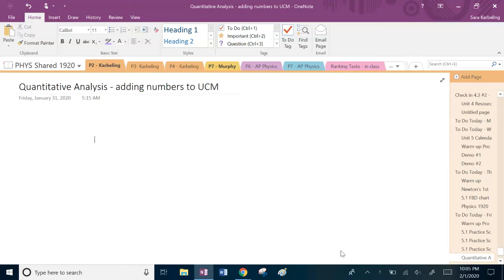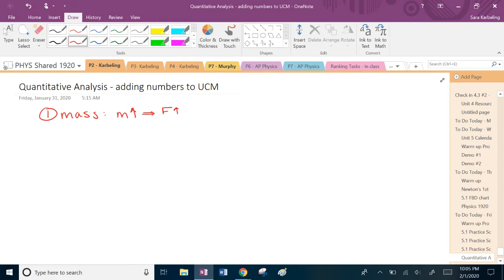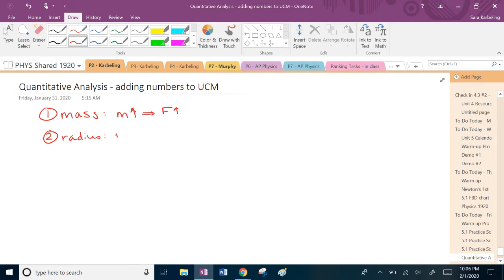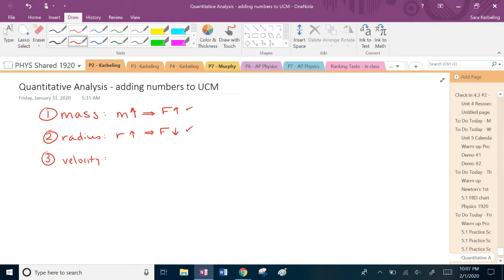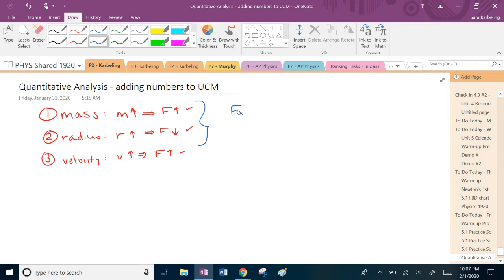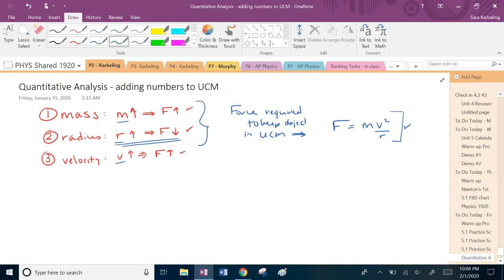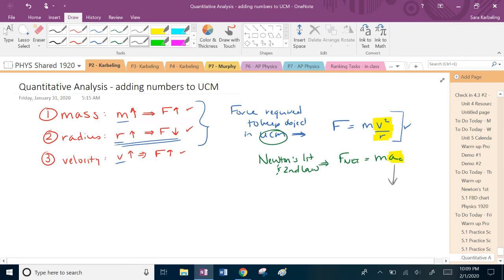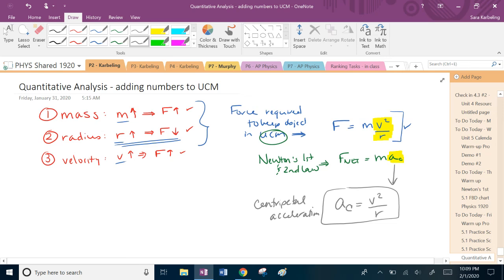Physics 2/3/20 UCM quantitative analysis